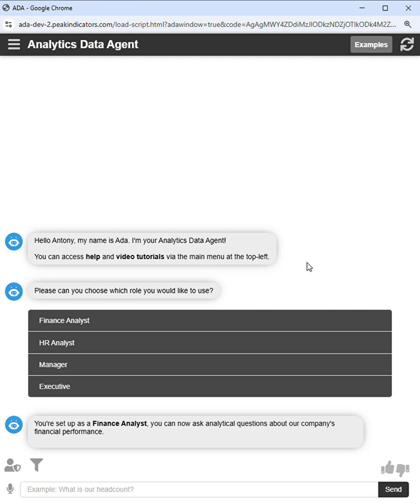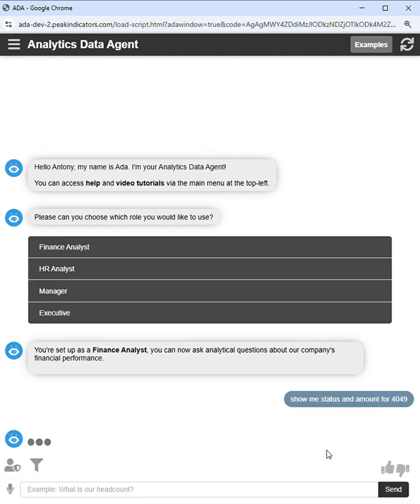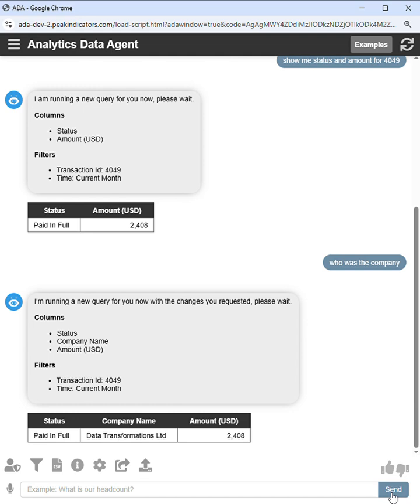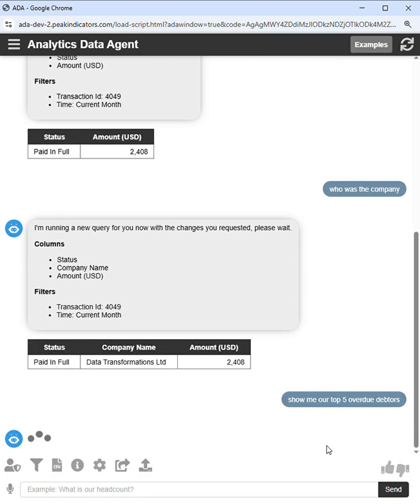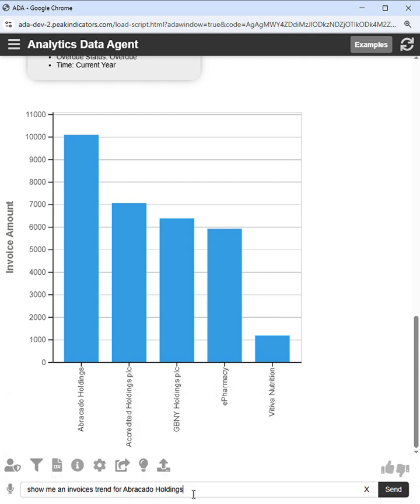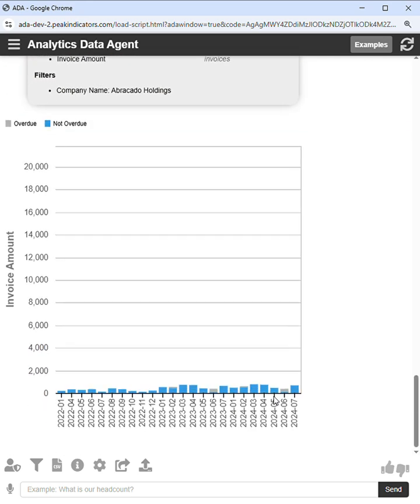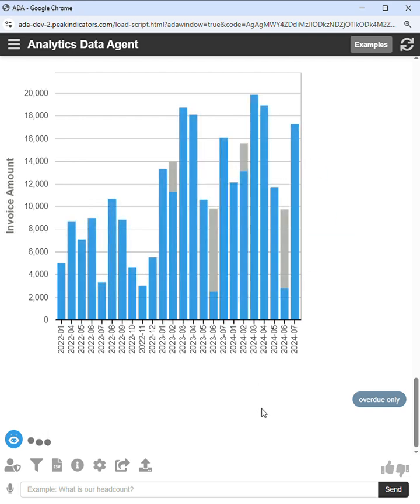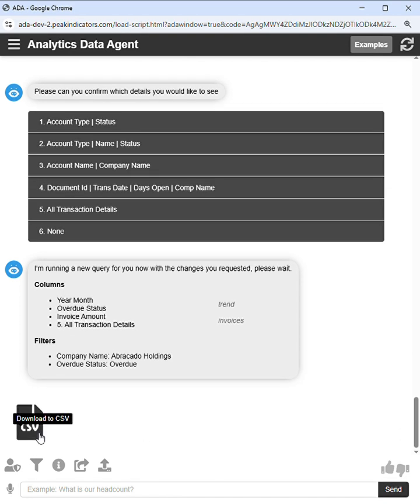Ada for Finance: Asking questions about Overdue Invoices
Ada is an Analytics Data Agent enabling users to ask ad-hoc data questions using natural language.   Questions are then transformed into real-time analytics queries.   Both structured and unstructured data sources are supported.